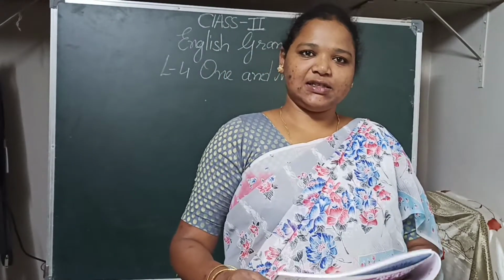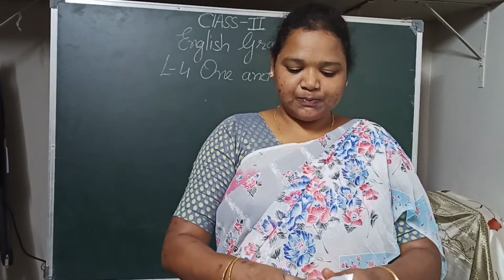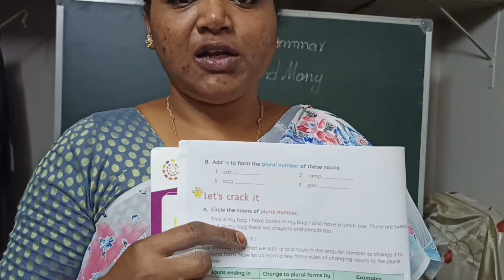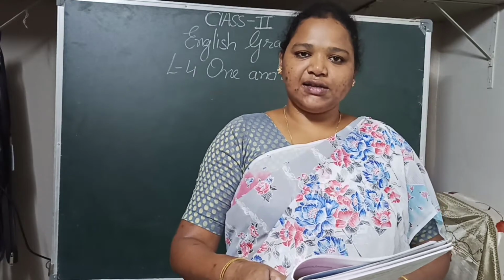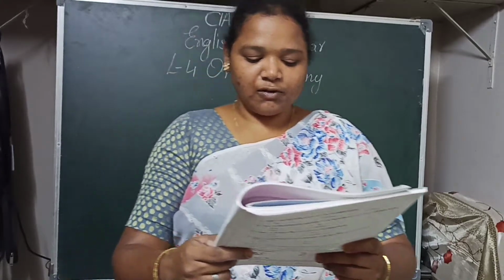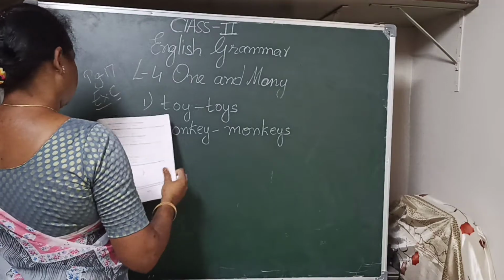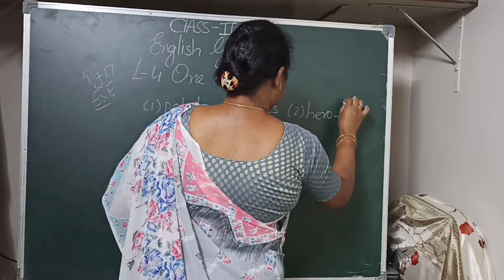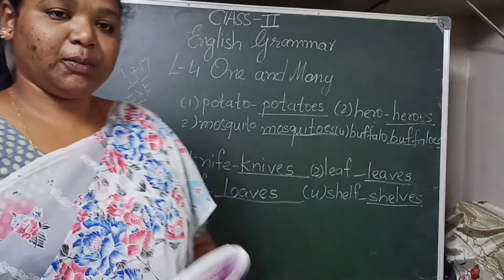Class-2 English grammar L-4 One and Many